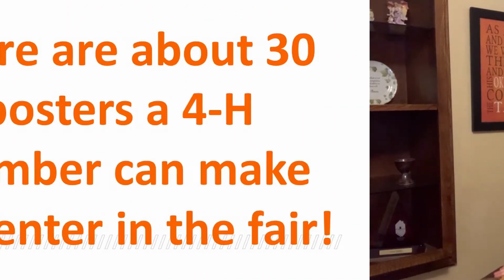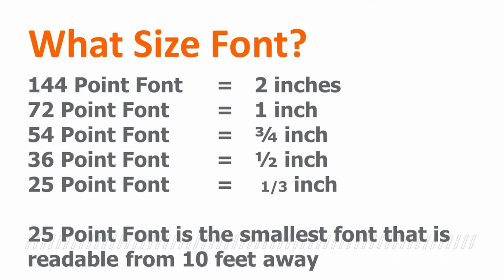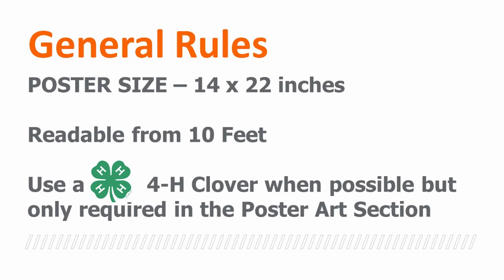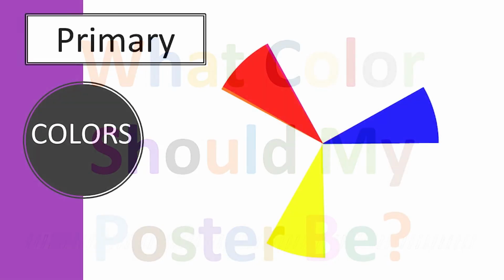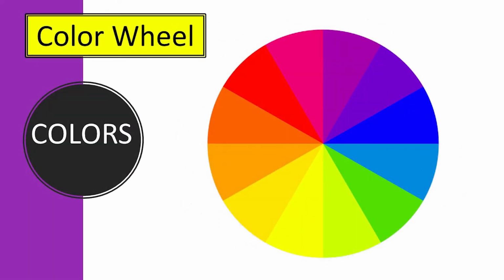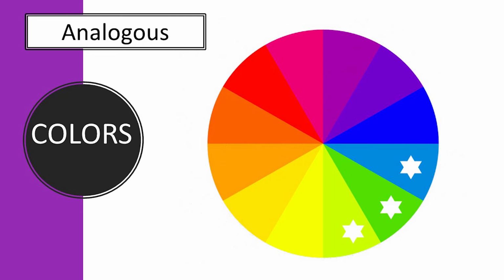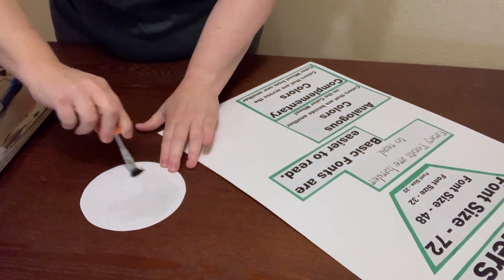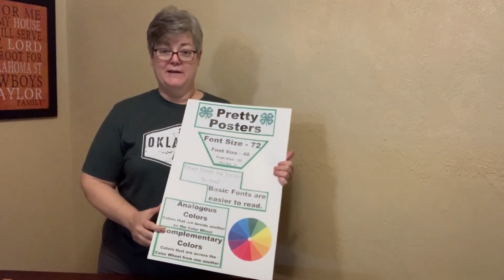Pretty Posters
Learn some basic guidelines for making 4-H Posters